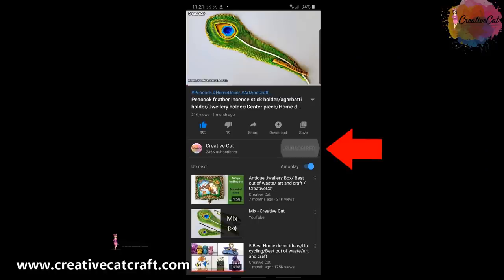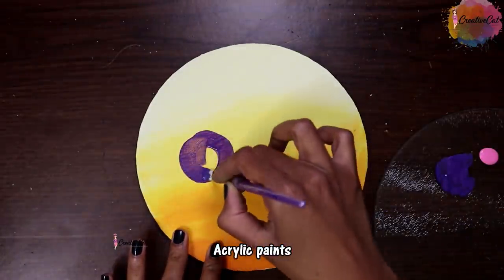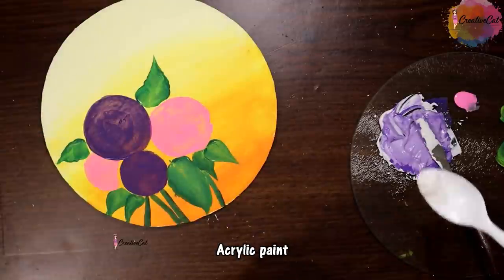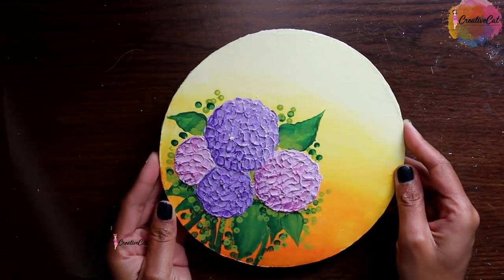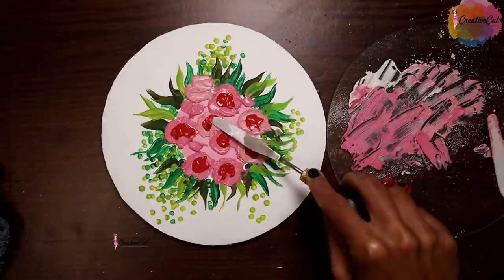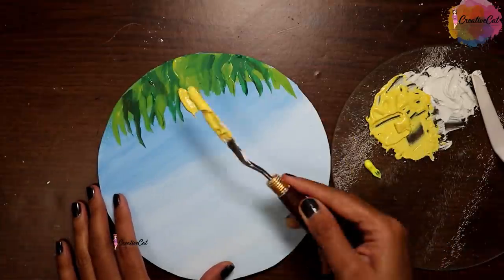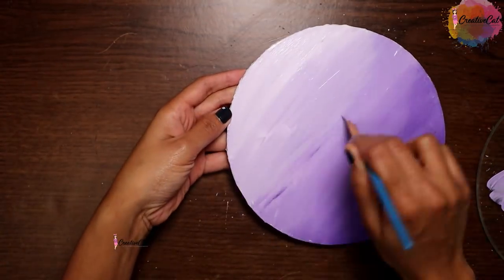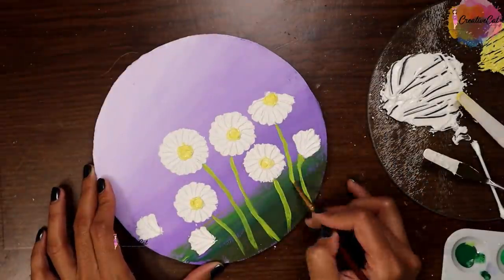4 Texture painting ideas/art and craft/3d painting/gesso texture/creativecat/Home decor/wall decor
Design idea for roses taken from pintrest
other 3 are my own.

materials used: Cardboard, Acrylic paints, Homemade gesso, Plaster of paris